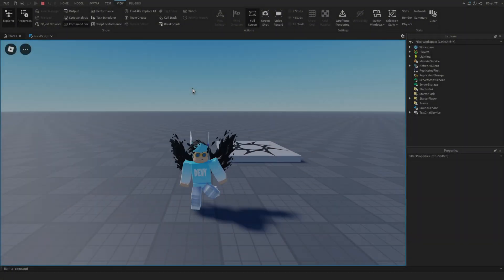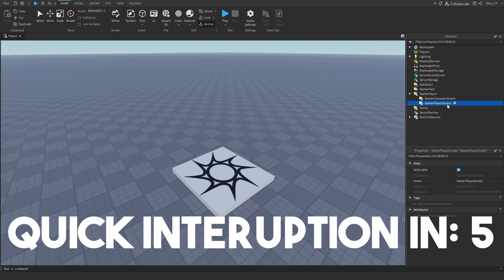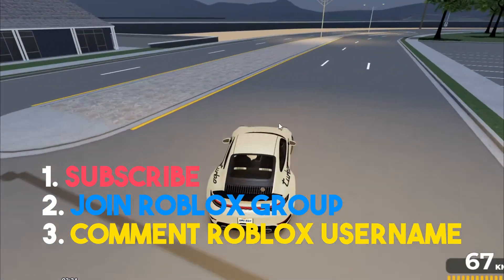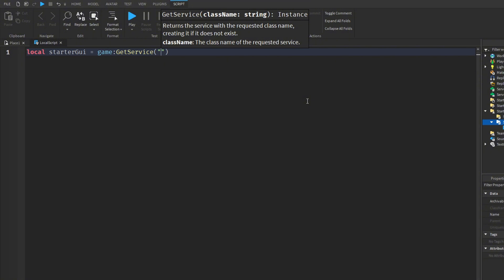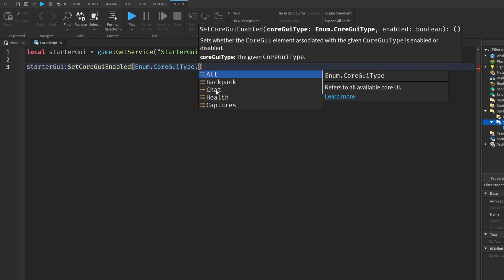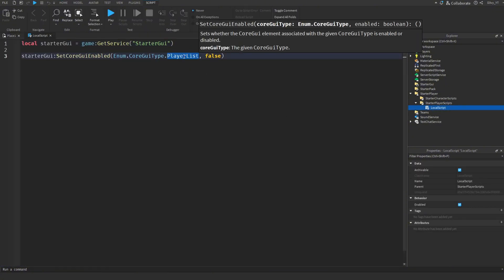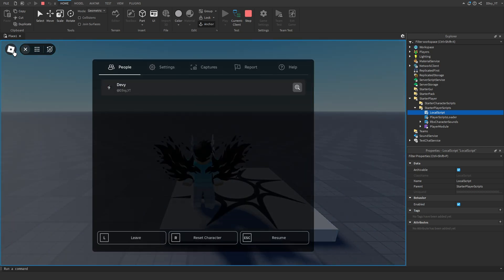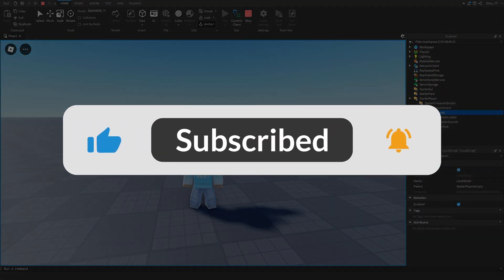How to Customize Your Roblox Studio (No Default UI)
💙 SOCIAL MEDIA 💙

   (Coming Soon)